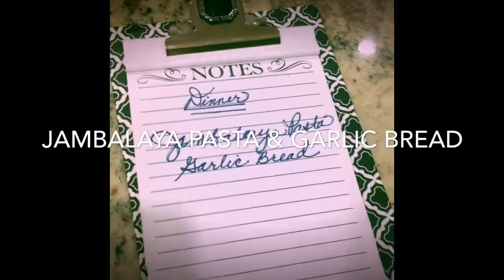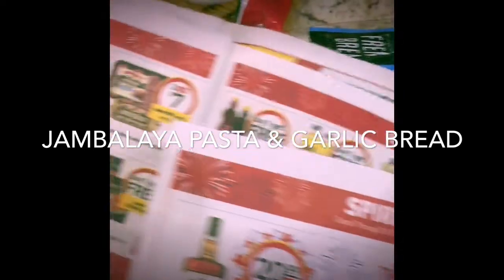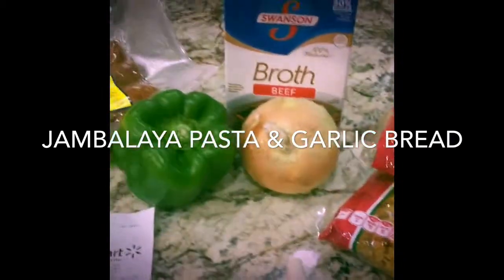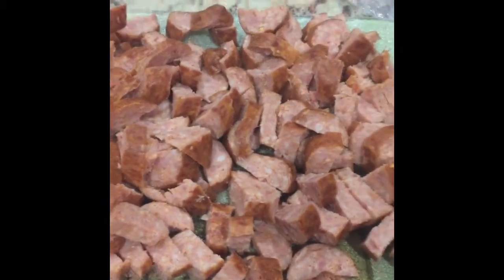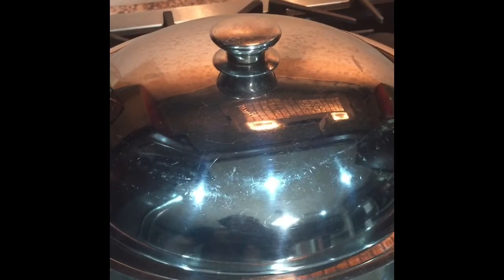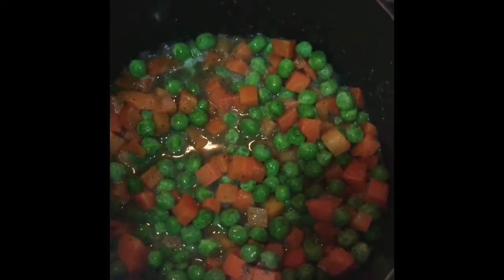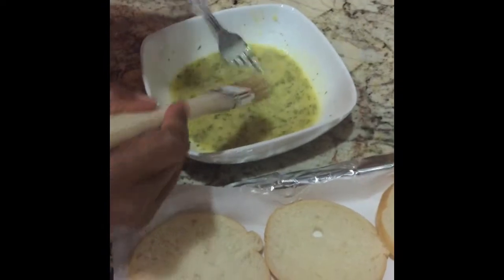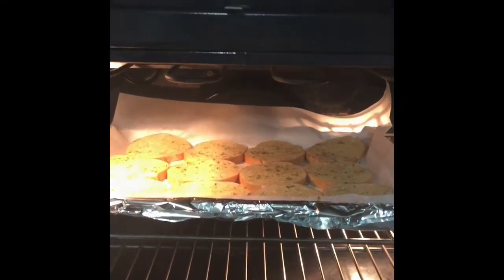Jambalaya Pasta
Dinner for 5 under $20